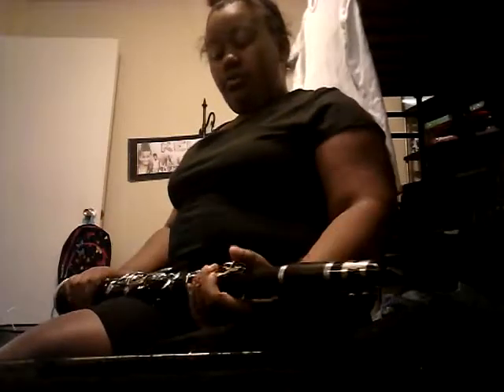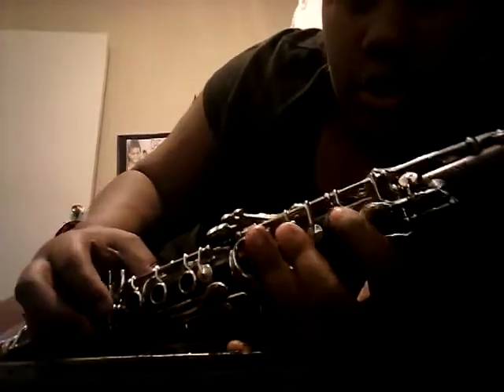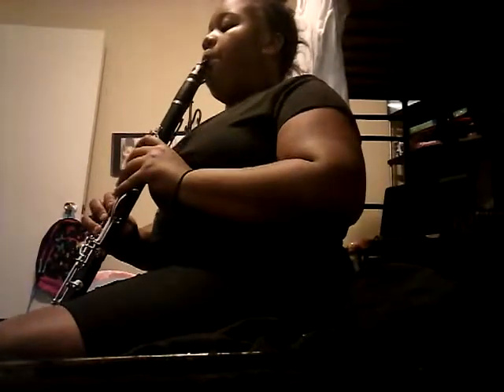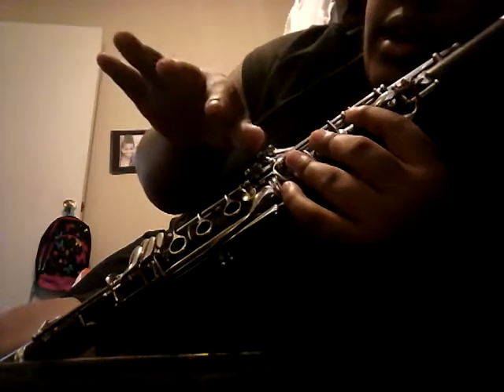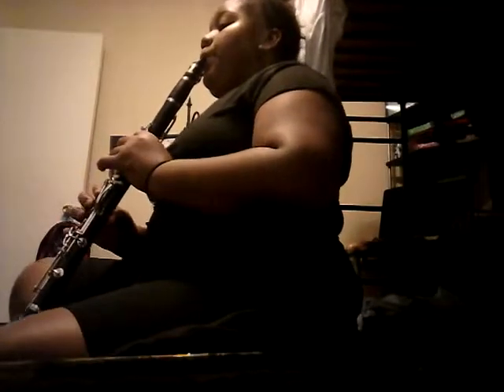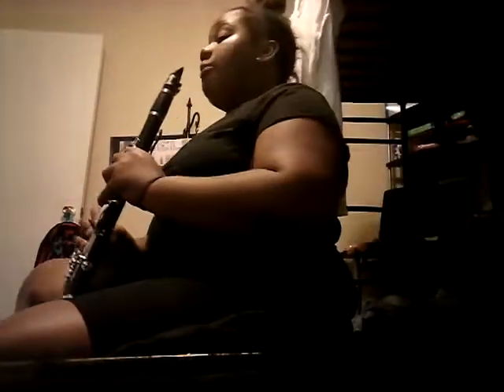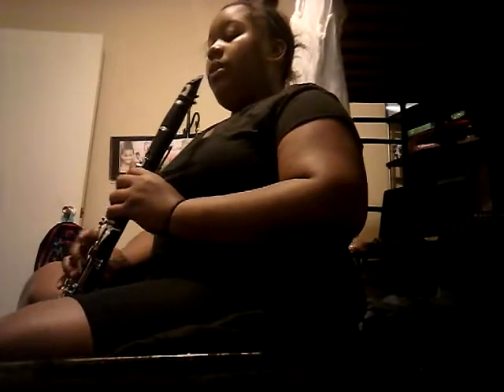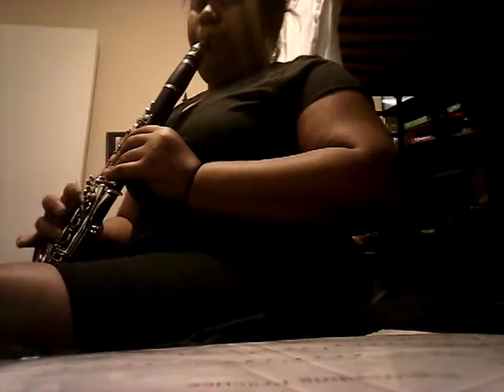CLARINET tutorial basic notes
Musically-Nicole_.xxxxee